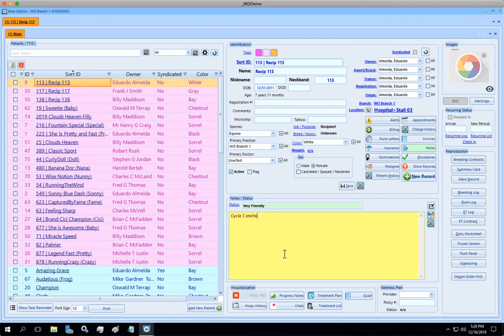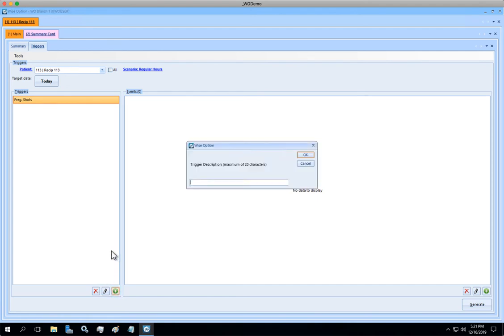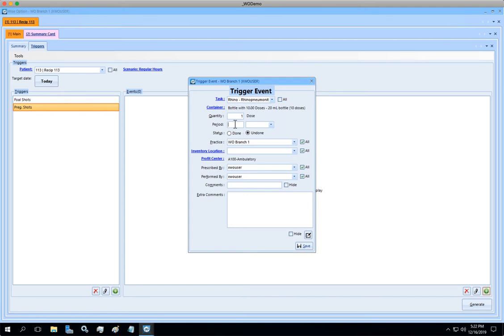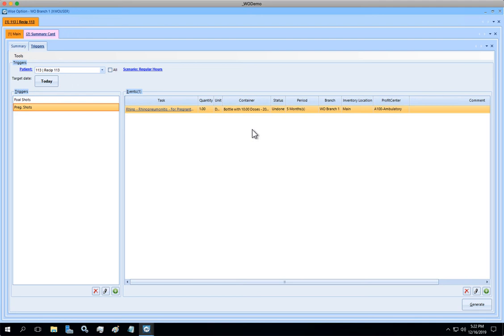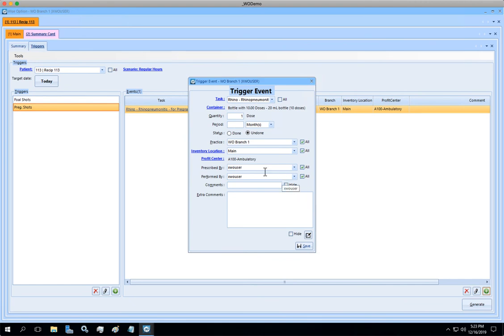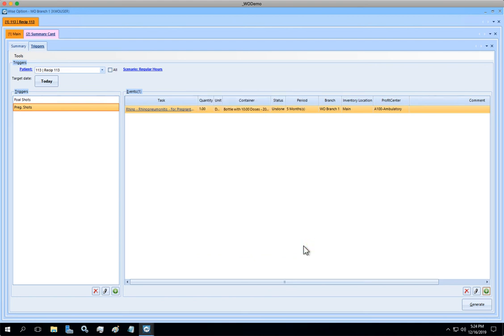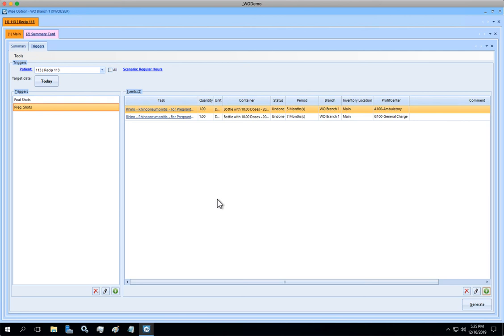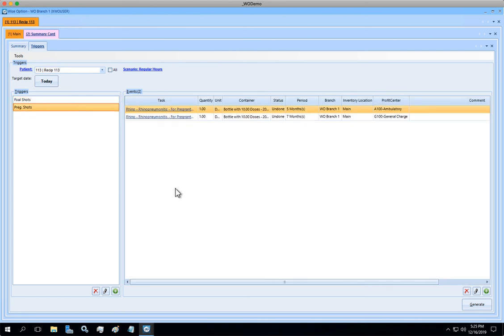WO6 eLearning Procedures Triggers How to Create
Discover how to streamline equine care with custom triggers and event reminders. This tutorial demonstrates how to create and manage trigger titles, add events like vaccination schedules, and set reminders for critical tasks during gestation. Learn how to customize periods, target dates, and reminders to suit your operation's needs, ensuring efficient and accurate equine management.